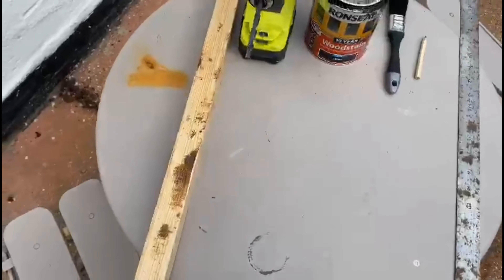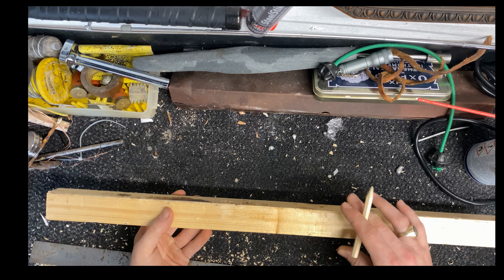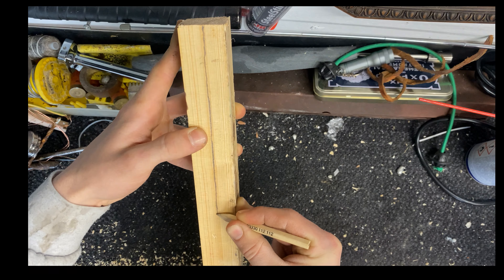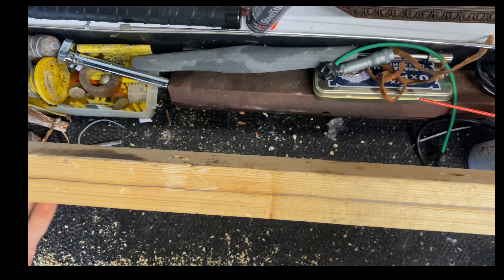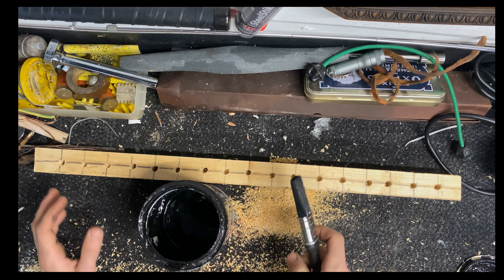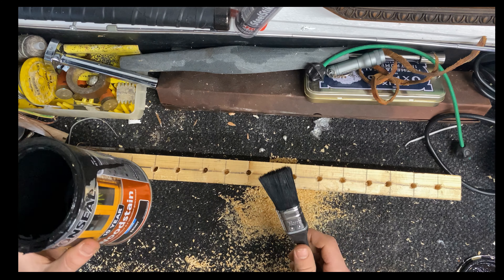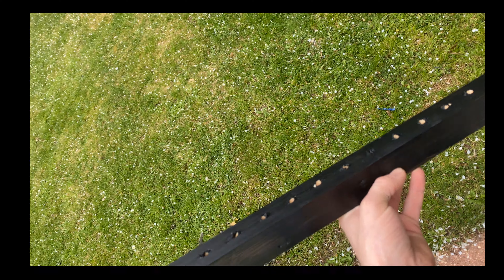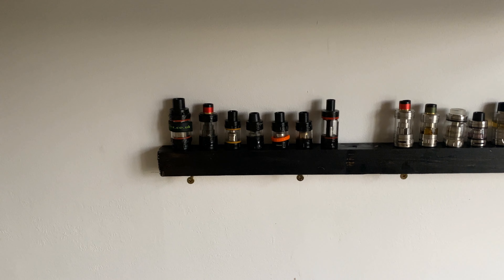DIY Vape Tank Shelf